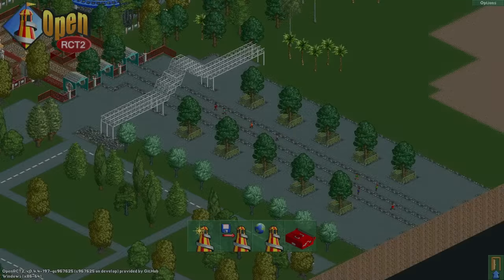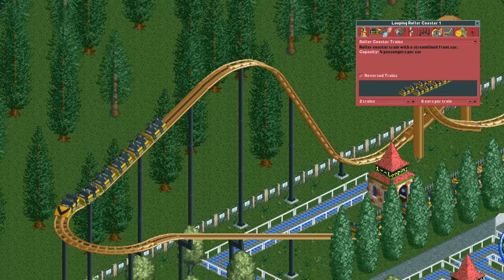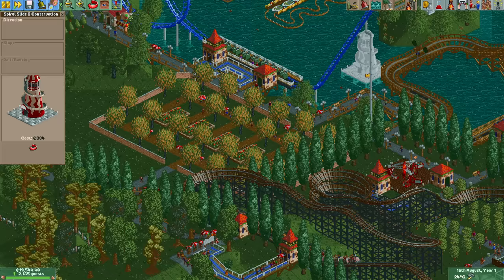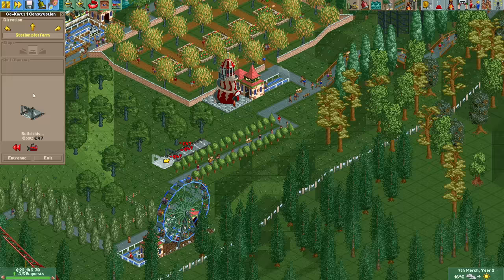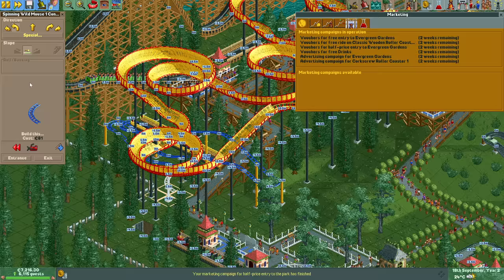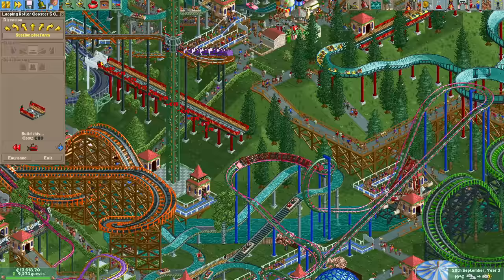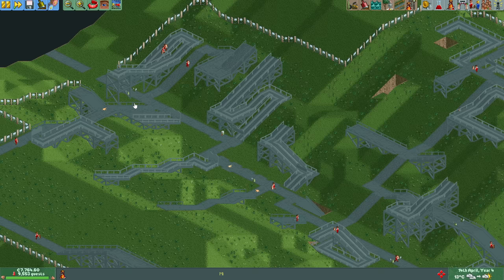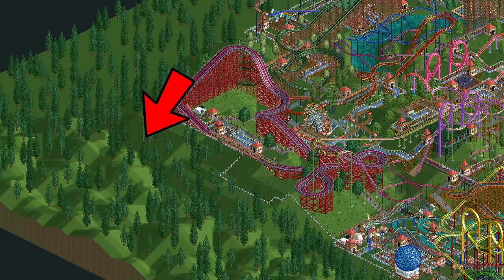I beat Evergreen Gardens with 10,000 Guests | Marcel Plays RCT #5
How many guests can you get in Evergreen Gardens in four years?